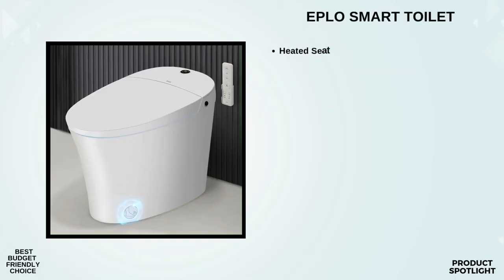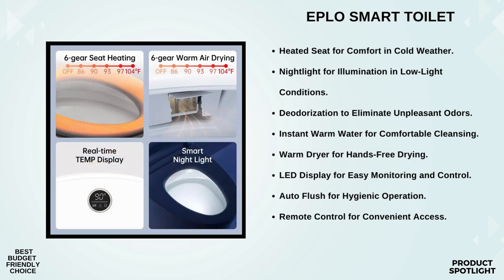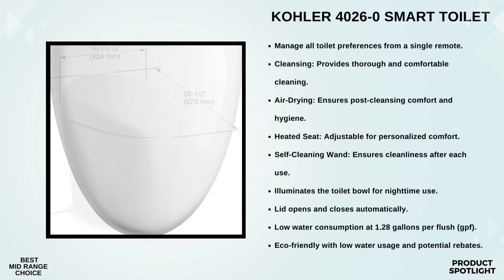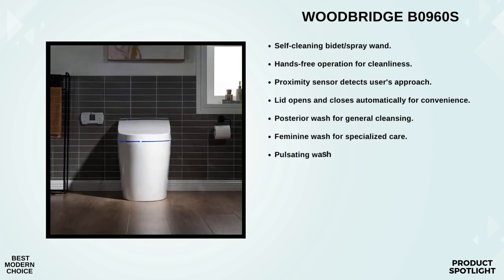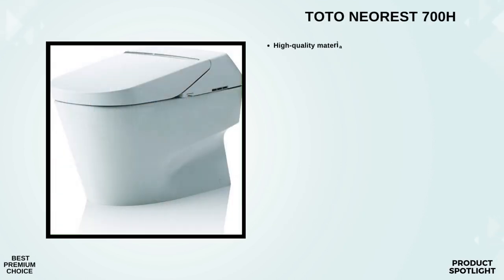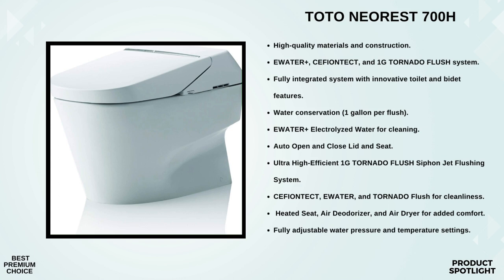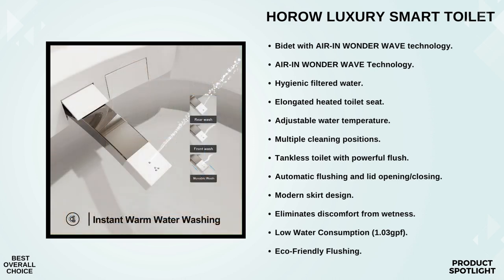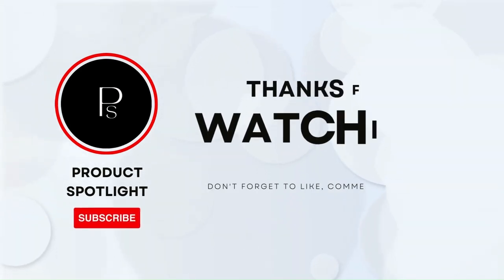Top 5 BEST Smart Toilet of 2023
➜ Links to the Best  Smart Toilet of 2023 we listed in this video:

Intro - 0:00

► 5. EPLO Smart Toilet - 0:18
(Amazon Afflink)

► 4. KOHLER 4026-0 Smart Toilet - 2:13
(Amazon Afflink)

► 3. WOODBRIDGE B0960S - 4:39
(Amazon Afflink)

► 2. Toto Neorest 700H - 6:46
(Amazon Afflink)

► 1. HOROW Luxury Smart Toilet - 9:08
(Amazon Afflink)